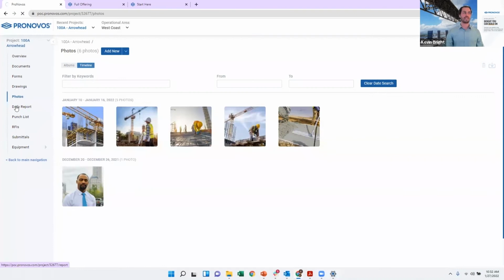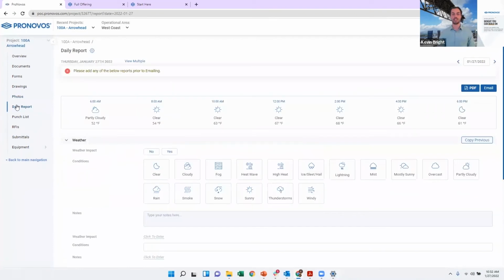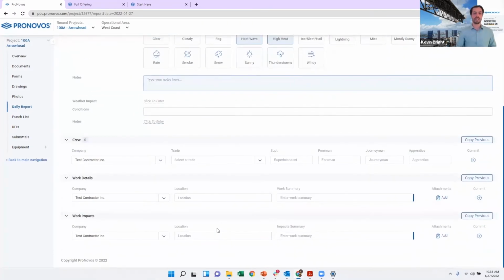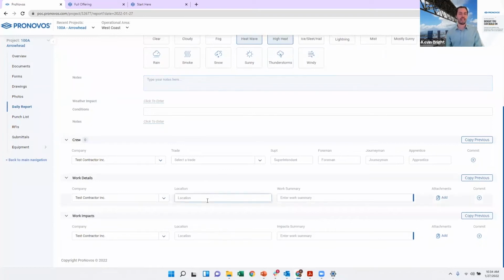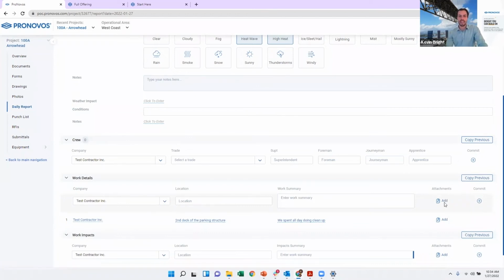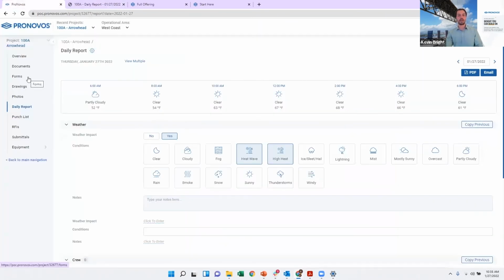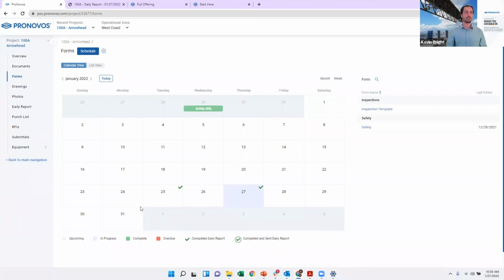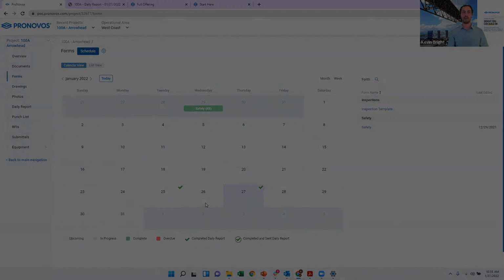Daily Reports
See how Daily Reports work in ProNovos' construction project management software